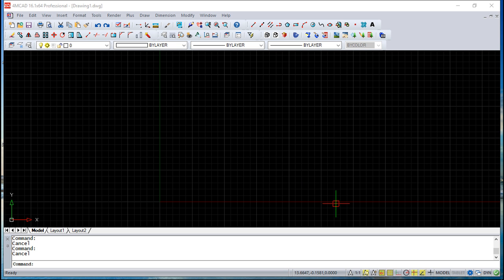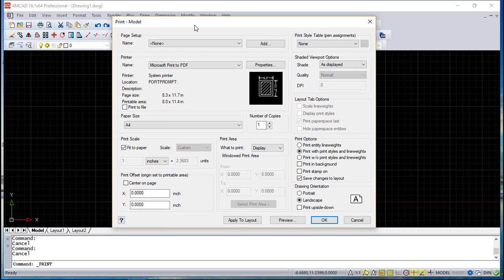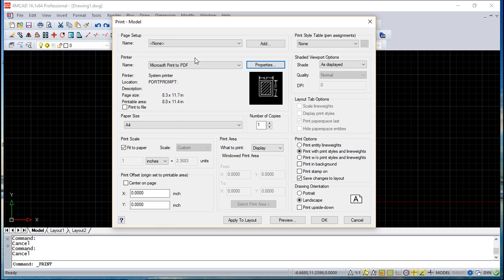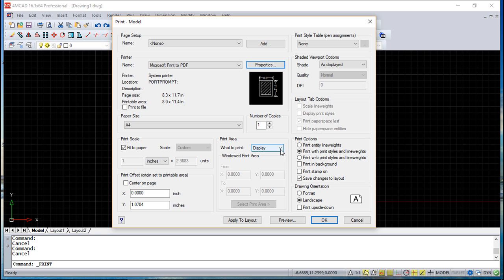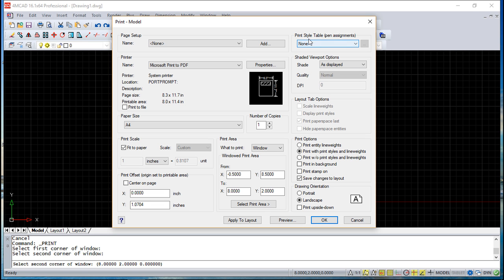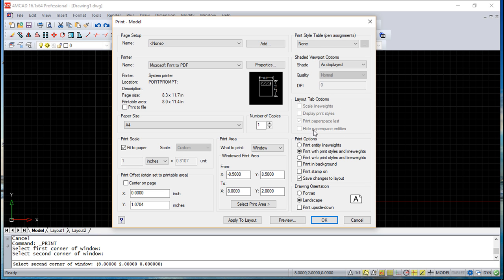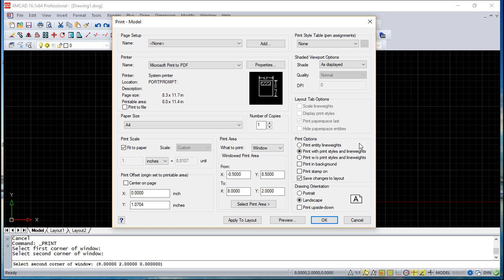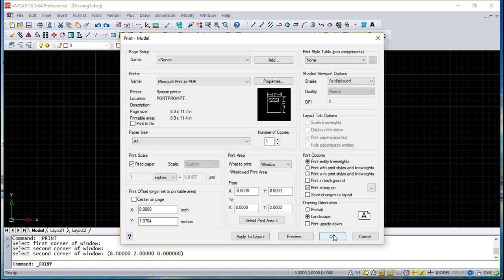4MCAD v.16 English - Lesson 39/55 - Print Options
4MCAD v.16 English - Lesson 39/55 - Print Options.